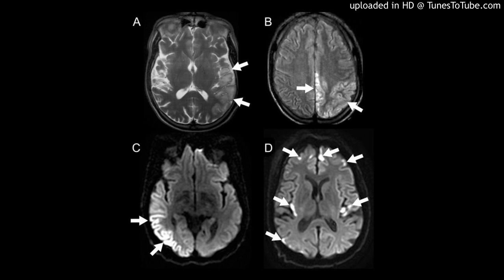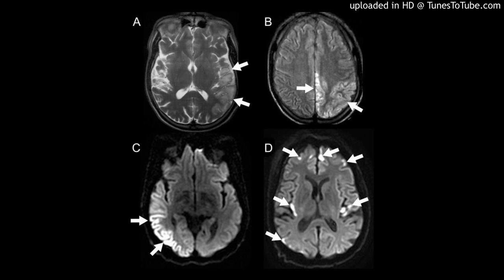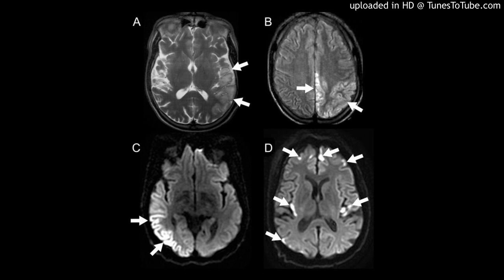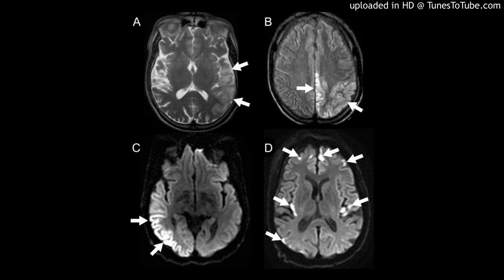Mitochondrial Encephalomyopathy, Lactic Acidosis, and Stroke-Like Episodes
Conventional and Diffusional Magnetic Resonance Imaging Features of Mitochondrial Encephalomyopathy, Lactic Acidosis, and Stroke-Like Episodes in Chinese Patients: A Study of 40 Cases
by Xu, Weixingzi; Wen, Jianbo; Sun, Chong; Cao, Jiawen; Li, Yuxin; Geng, Daoying via Journal of Computer Assisted Tomography - Published Ahead-of-Print
Purposes The aims of the study were to analyze the conventional and diffusion-weighted MRI (DWI) of mitochondrial encephalomyopathy, lactic acidosis, and stroke-like episodes (MELAS) and to investigate underlying mechanisms. Methods Features of 58 acute and 68 chronic stroke-like lesions as well as global brain abnormalities of 40 Chinese MELAS patients were analyzed. Results Gyriform DWI hyperintensity with decreased apparent diffusion coefficient (ADC) and patchy DWI hyperintensity with normal ADC were noted in 56 of 58 and 2 of 58 cortical regions of acute lesions, respectively. High ADC and mix of low and high ADC were observed in 51 of 58 and 5 of 58 affected subcortical white matters, respectively. Lacunar infarcts existed in 23 of 40 patients. Among 17 patients who have been followed, recurrence, progression, and progressive atrophy were noted in 8, 9, and 4 cases, respectively. Conclusions This study demonstrates the conventional and diffusional MRI features of MELAS, suggesting a model of acute stroke-like lesions in which the cortex manifest with cytotoxic edema and the subcortical area with vasogenic edema. Received for publication September 22, 2017; accepted November 27, 2017. Correspondence to: Daoying Geng, MD, PhD, Department of Radiology, Huashan Hospital, Fudan University, No.12 Wulumuqi Road, Jing’an District, Shanghai, 200040, China (e-mail: ); and Yuxin Li, MD, PhD, Department of Radiology, Huashan Hospital, Fudan University, No.12 Wulumuqi Road, Jing’an District, Shanghai, 200040, China (e-mail: ). This study was funded by National Natural Science Foundation of China (Number 81301203). The authors declare no conflict of interest. W.X., J.W., and C.S. are co-first authors.